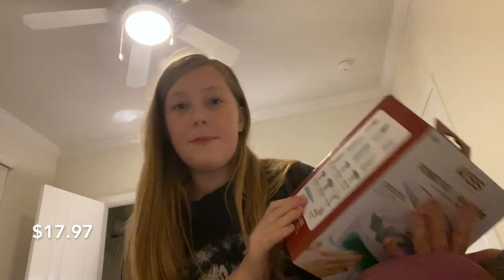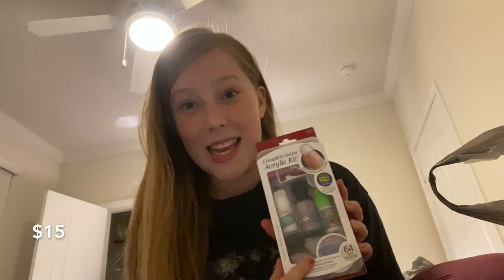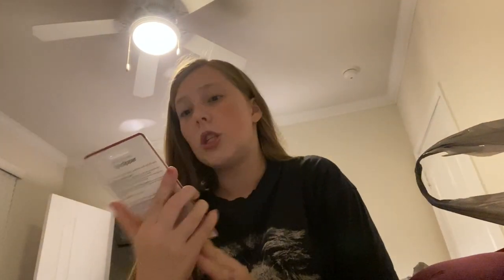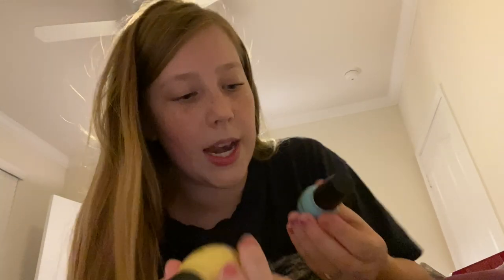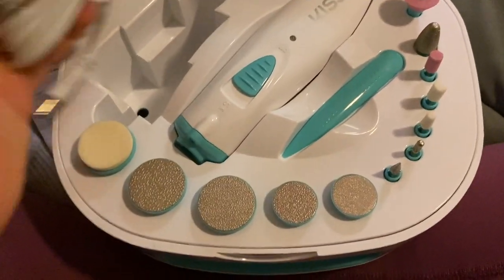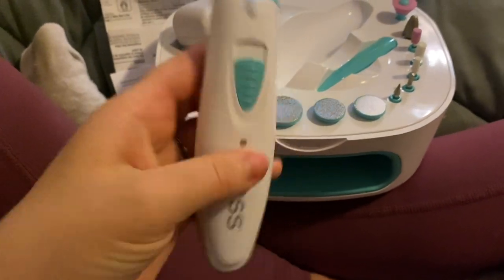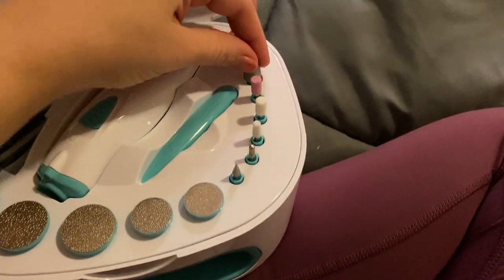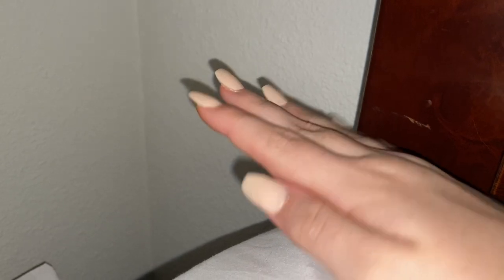WALMART Nail Supply HAUL!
Ig: I'm on Instagram as makeupbyalyssakr. Install the app to follow my photos and videos.